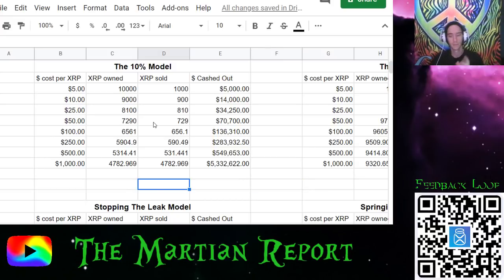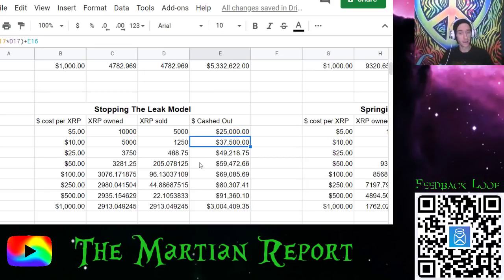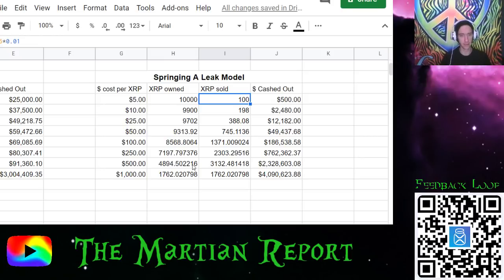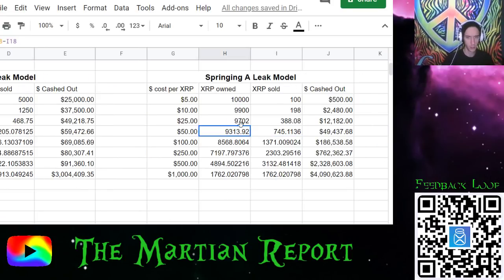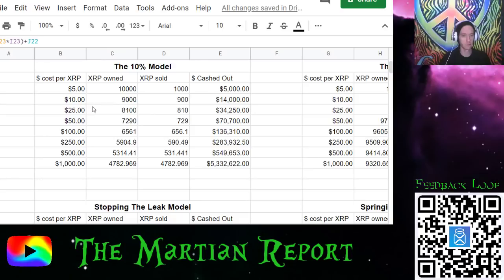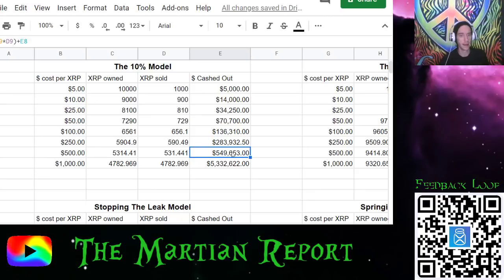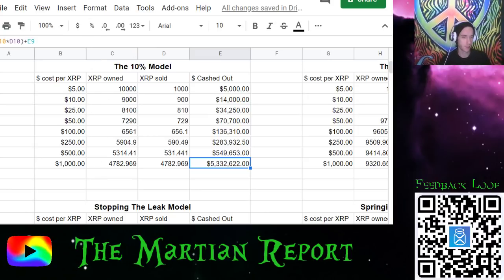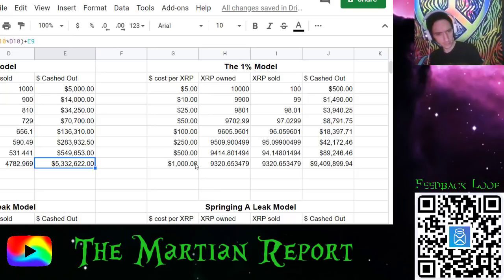XRP News: The Exit Strategy?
If you're new to Crypto and looking to buy XRP, I recommend opening an account with Coinbase to get started!

Also, if you intend to purchase more than $100 worth of any digital asset on coinbase, I highly recommend moving your funds to a 'cold' wallet.

I personally keep the vast majority of my crypto on a Nano Ledger.

XRPTipBot
Addeess: rPEPPER7kfTD9w2To4CQk6UCfuHM9c6GDY

Livestreams Feature Music Content from Vexento!

1. Vexento - Return Of The Heroes
2. Vexento - Cruisin'
3. RUSS - Vexento - Pixel Party
4. Vexento - Droplets
5. Vexento - Inspire
6. Vexento - Let's Run Away
7. Vexento - Tears of Love
8. Vexento - Operation Funk
9. Vexento - Nostalgia
10. Vexento - Time Goes By
11. Vexento - Yuki
12. Vexento - Sentimento
13. Vexento - Pollen
14. Vexento - Magenta
15. Vexento - Affectus
16. Vexento - Snowflakes
17. Vexento - Another Life (Kiingtong exclusive)
18. Vexento - Travelin'
19. Vexento - Return Of The Raver
20. Vexento - Glad To See You
21. Vexento - Rebuild (Ft. Mona Moua Vocal)
21. Vexento - Yet So Close
23. Vexento - Tevo
24. Vexento - Spirit
26. Chillstep - Vexento - Praeclara
27. Chillstep - Tenmon - Distant Everyday Memories (Vexento Remix)
28. Chillstep - Vexento - Reflection
29. Chillstep - Vexento - Lights
30. RUSS - Vexento - Corallium
31. RUSS - Complextro - Vexento - Occupy
32. Lucas King - The Last Leaf Falls (Vexento Remix)
33. Vexento - Amor
34. Vexento - We Are One
35. Vexento - Masked Heroes
36. Vexento - Game Over
37. Chillstep - Vexento - Capurganá